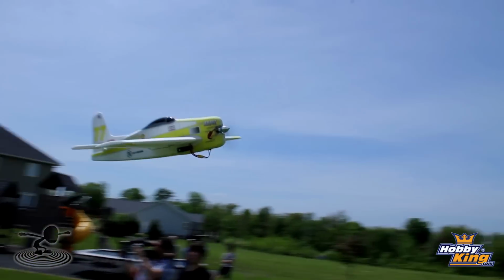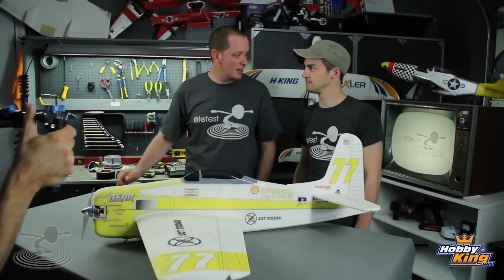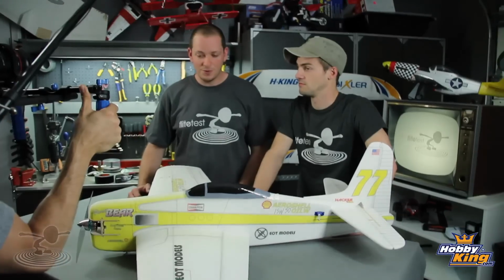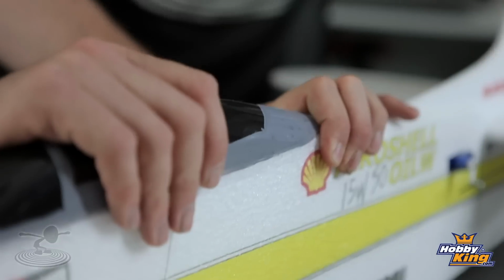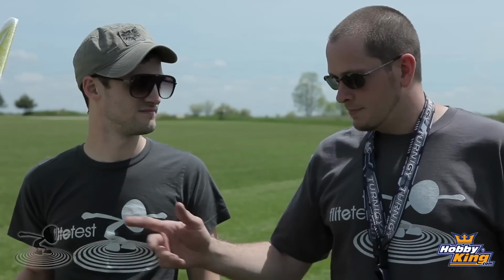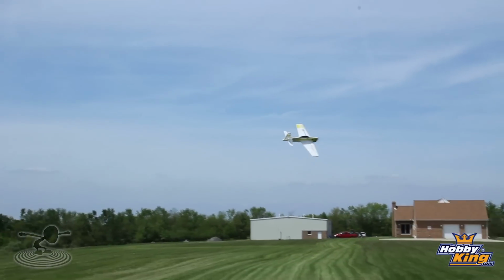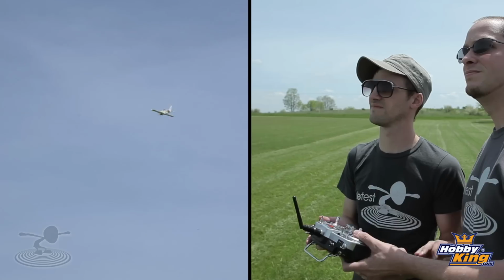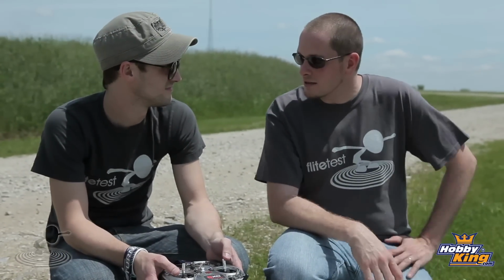Flite Test - Rare Bear - REVIEW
In this episode the Josh's talk about Care Bears? NO WAY! Josh and Josh talk about the bigger and better Rare Bear from Roland at eotmodels.com. The two review the plane while having a little mixup with the name. Watch this episode to see how it flys... Or flew.
- Joab Roseberry